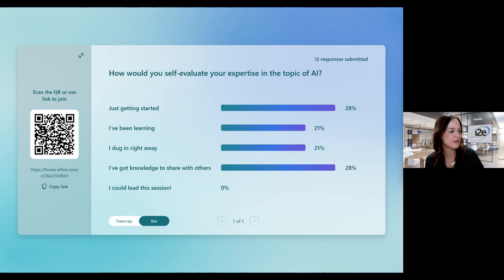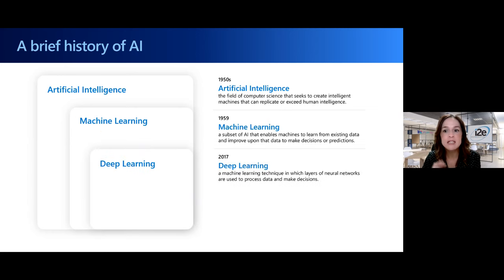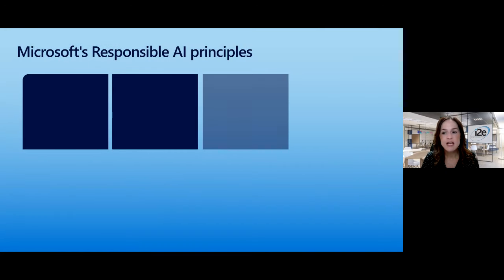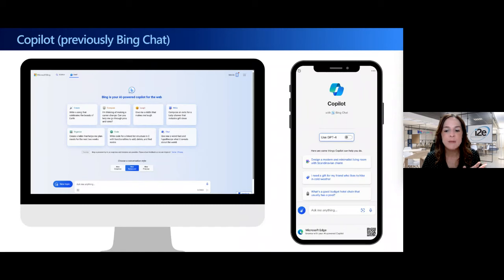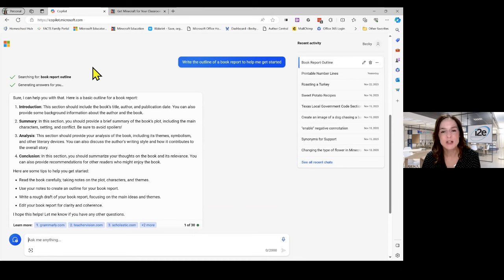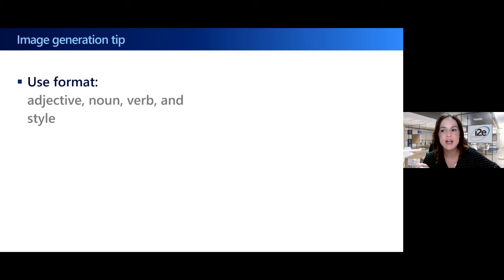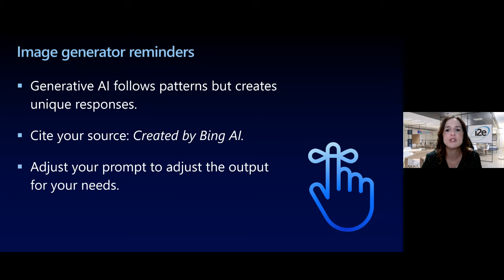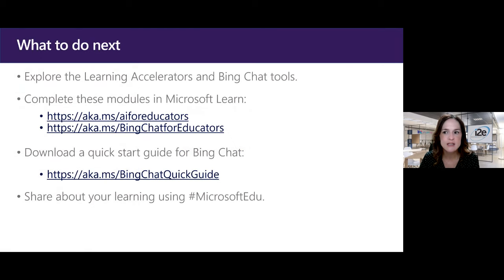Education+ Microsoft: Empower Educators to Explore the Potential of Artificial Intelligence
-Describe generative AI in the broader context of AI in terms of how these systems work and what they can do.
-Explain what a large language model (LLM) is and the basics of how it works.
-Use capabilities of LLMs such as; generate text, expand from main points, condense into main points, answer questions based on given text, etc.
-Summarize potential impacts.
-Explain how AI can be used to improve learning outcomes, reduce educator workload, and increase learner engagement.
-Explain how the use of AI can help learning be more accessible and inclusive.